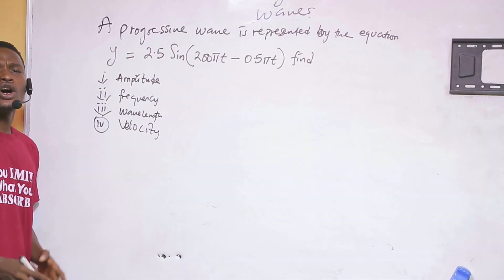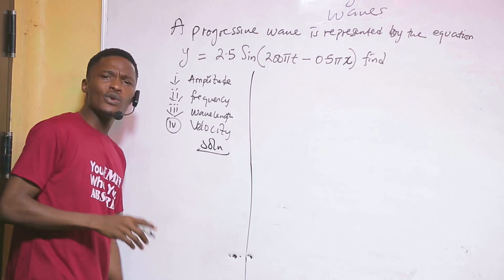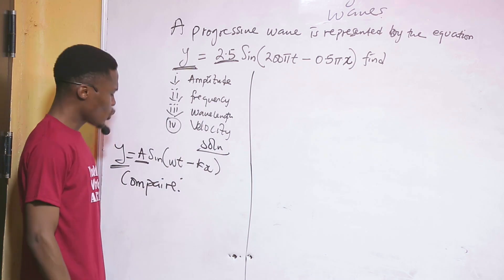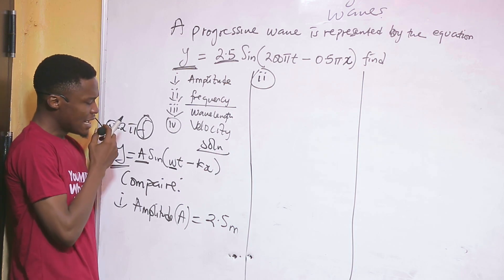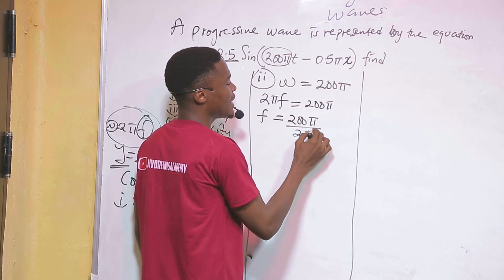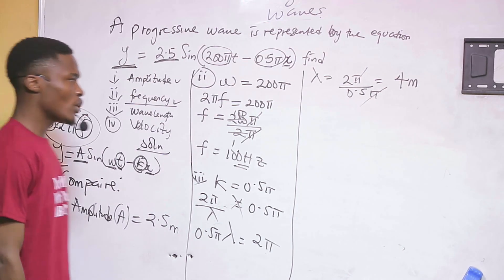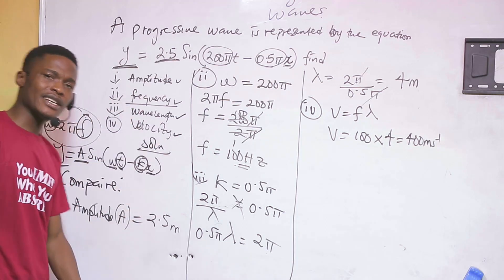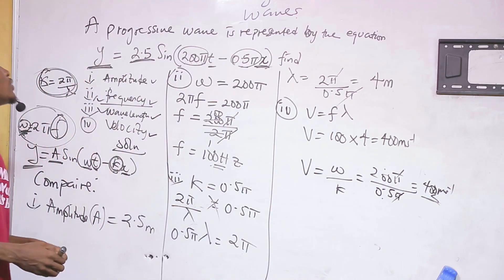Progressive wave equation example -Emmanuel Prime||MYDREAMSACADEMY